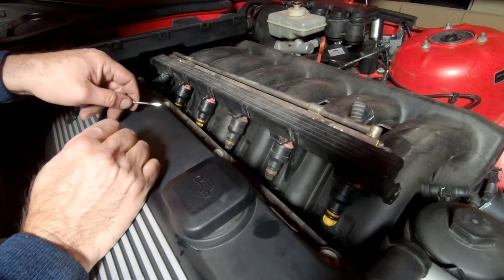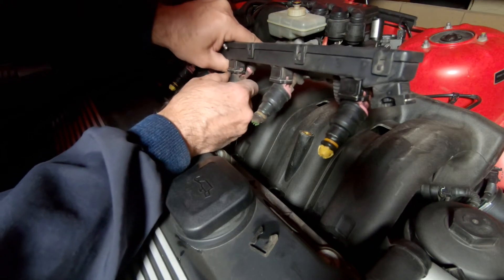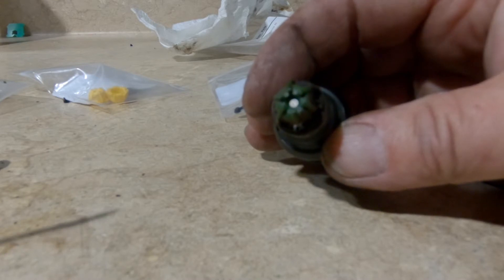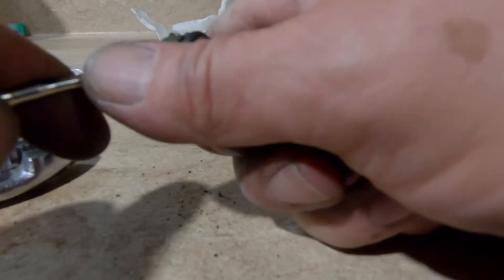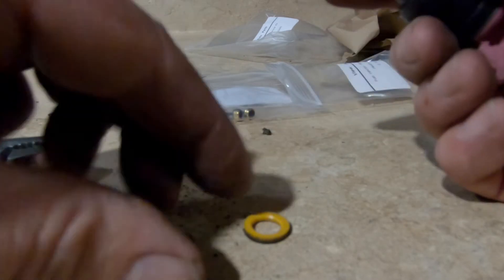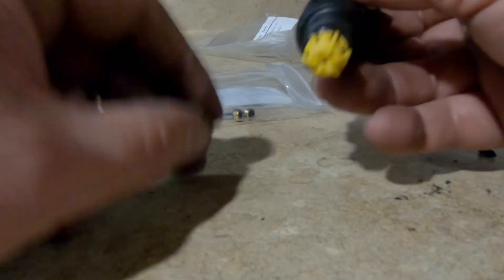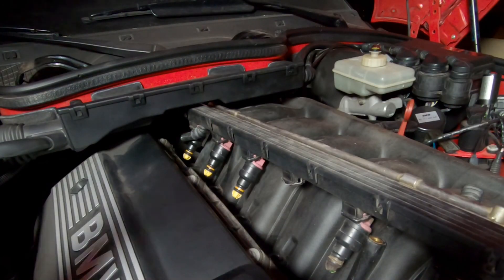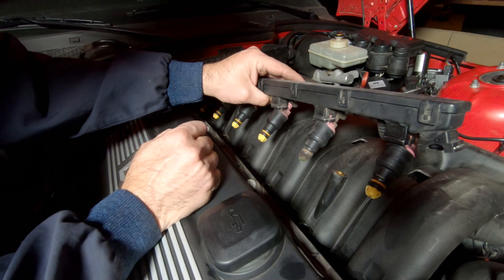BMW Z3 2.8L M50 Manifold Upgrade Part 3 - Rebuild and Install fuel Injectors.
BMW Z3 2.8L M50 Manifold Upgrade Part 3 - how to remove rebuild and reinstall fuel Injectors.
Here is the kit I got off of amazon.